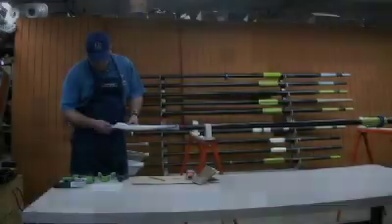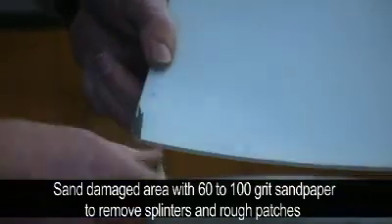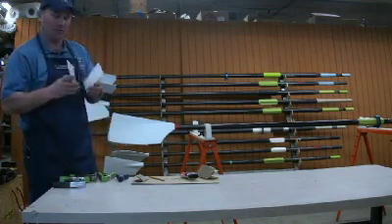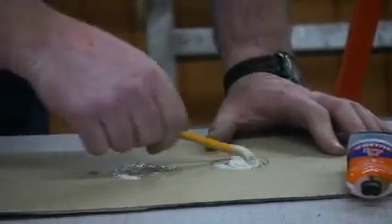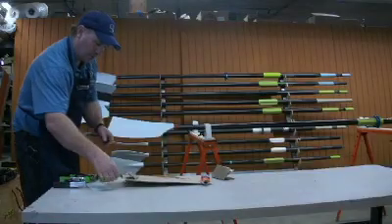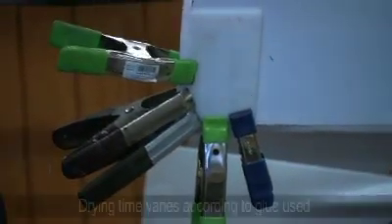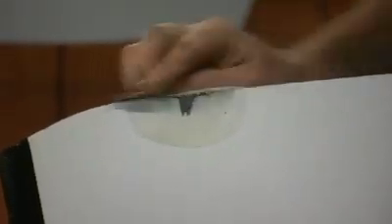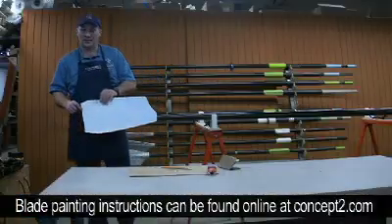How to Repair Oar Blade Damage | Concept2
Bob Beeman of the Concept2 Oar Shop shows you how to repair damage to your carbon Concept2 Oar blades. This information is useful if your blades are de-laminating or if there are chips in the blade.

Materials needed:
  * 60-100 grit sand paper
  * Epoxy (e.g. 6-minute epoxy)
  * Squeeze clamps
  * Ethylene plastic